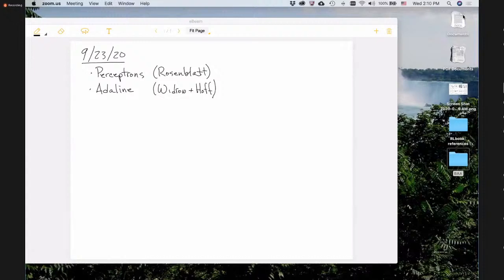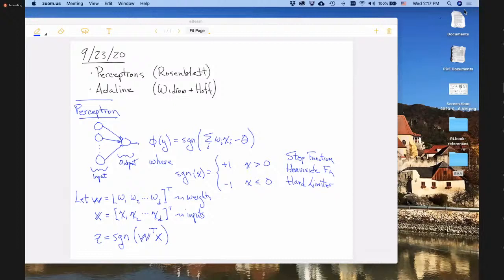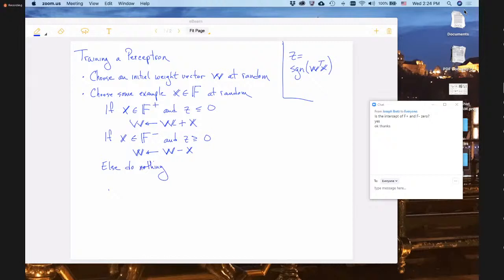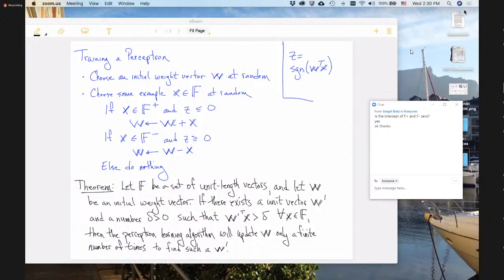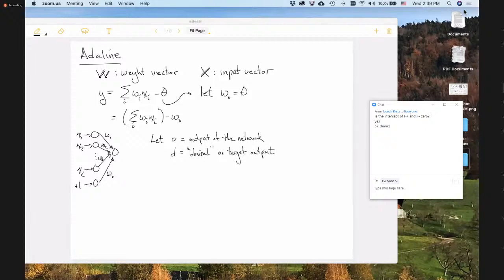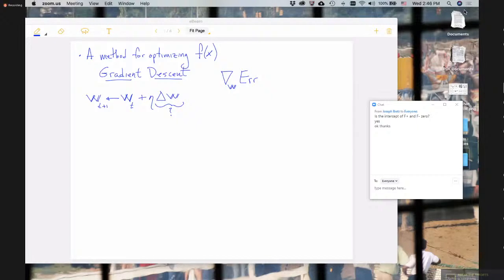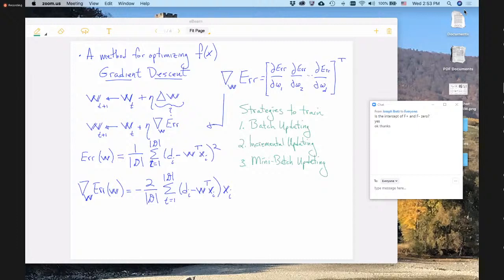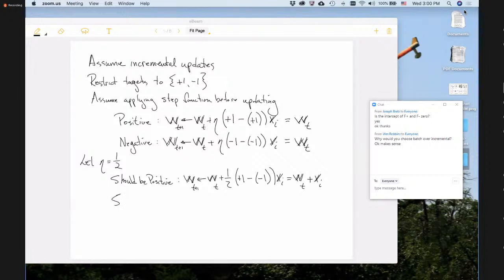csci 447 9/23/2020